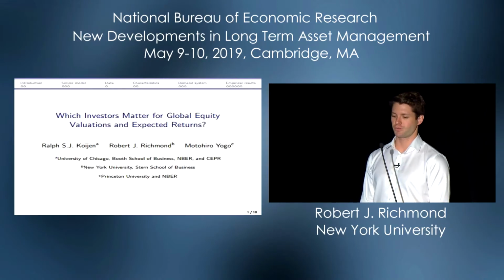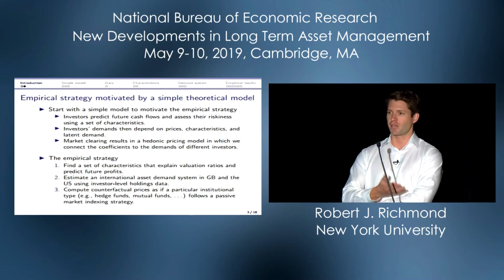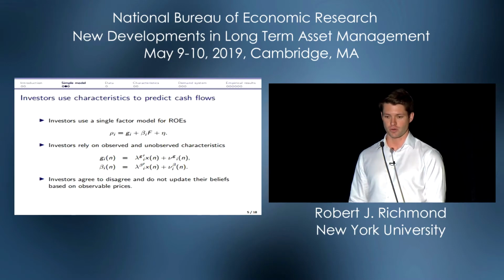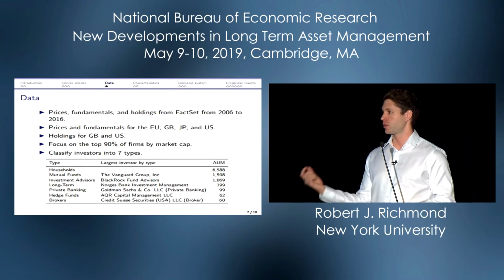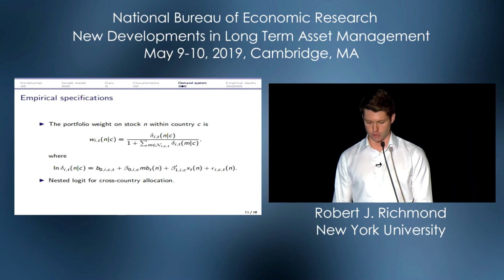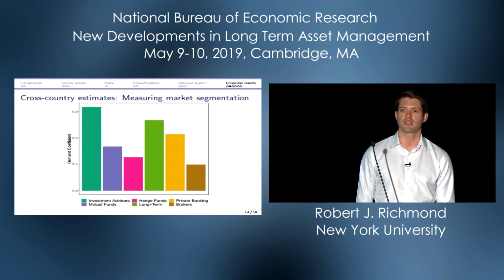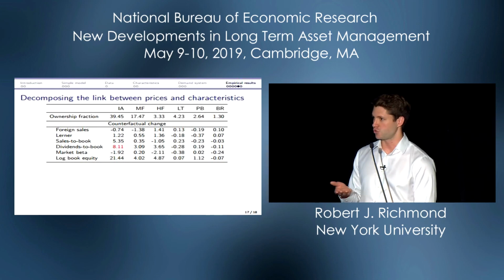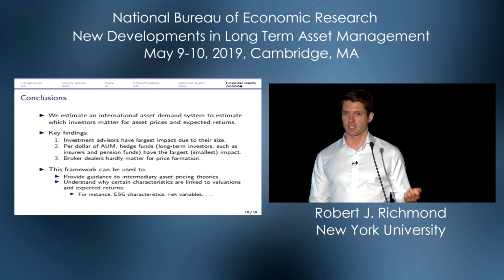2019, Long-Term Asset Management, Robert Richmond, "Which Investors Matter for Global Equity ..."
Presented by Robert J. Richmond, New York University
Other Authors: Ralph S.J. Koijen and Motohiro Yogo
Monika Piazzesi and Luis M. Viceira, Organizers
2019 New Developments in Long-Term Asset Management
Supported by Norges Bank Investment Management grant NFI 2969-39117